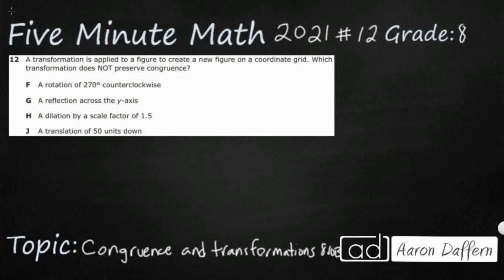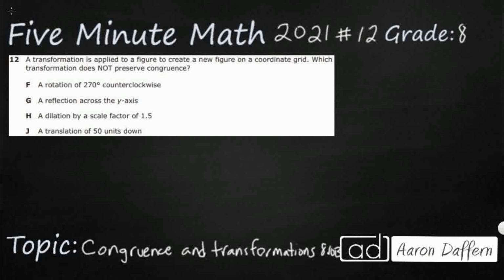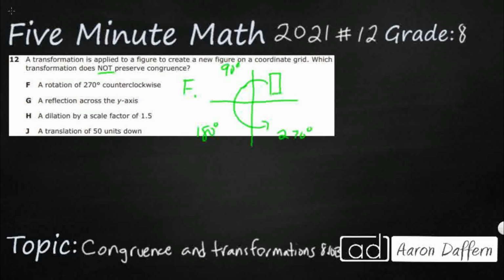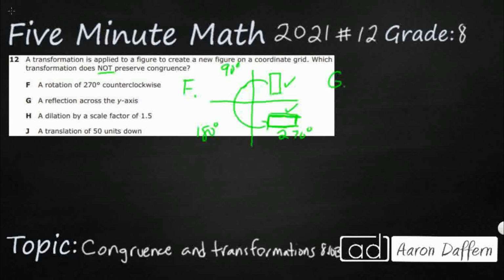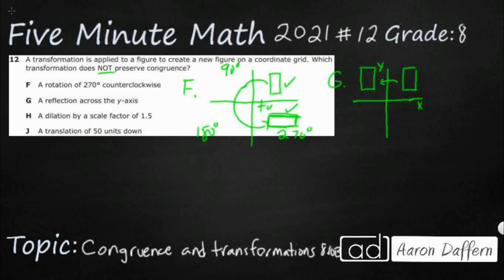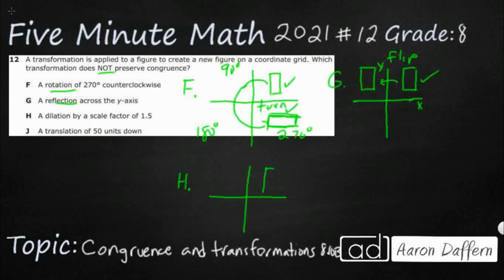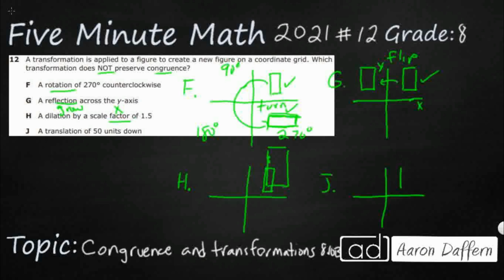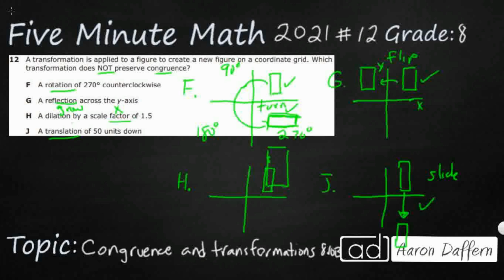8th Grade STAAR Practice Congruence and Transformations (8.10B - #2)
Practice generalizing the properties of orientation and congruence of rotations, reflections, translations, and dilations of two-dimensional shapes on a coordinate plane with a test item from the 2021 released STAAR test (#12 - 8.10B)